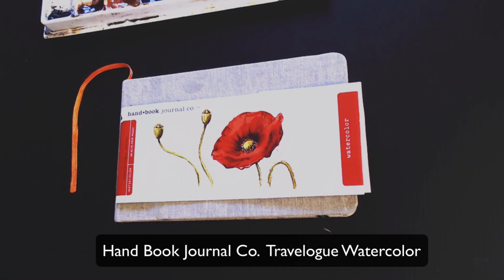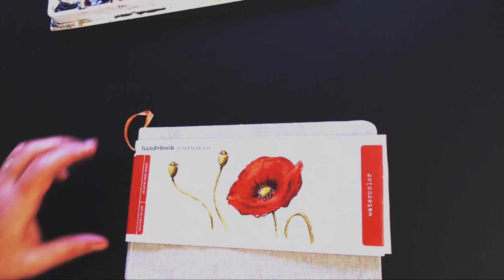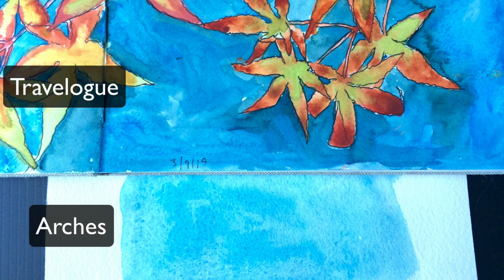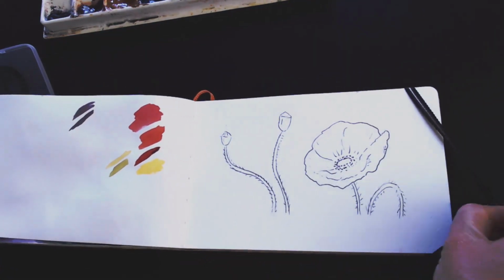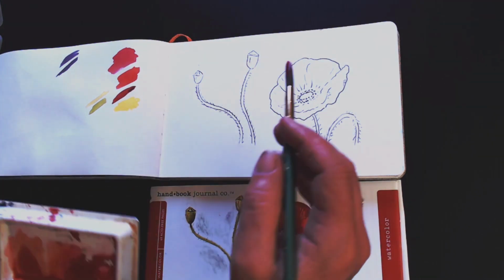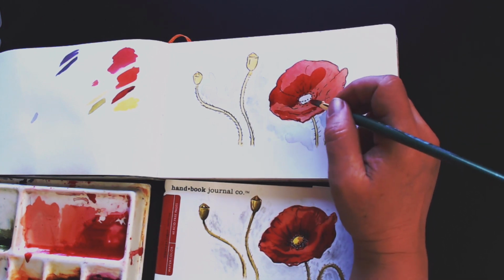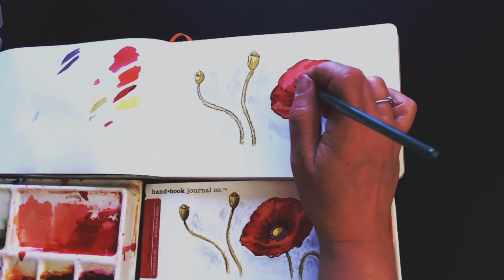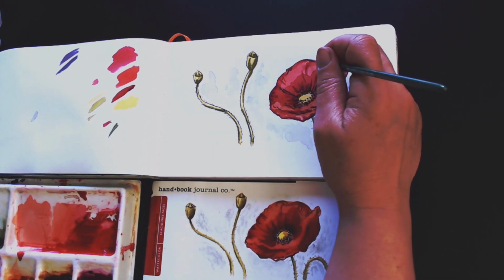Watercolor Painting on Cheap Quality Paper: Travelogue Journal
Witness the pros and cons of inexpensive cellulose watercolor paper in action. Is it possible to replicate the pretty watercolor poppy on the packaging? Watch and find out!

Papers
Travelogue watercolor journal
Montreal watercolor journal

Brushes
Princeton #8 round watercolor brush
Princeton rigger brush

Paint
Senellier Bright Red
Qor Pyrrol Orange
Winsor & Newton Permanent Carmine
Qor Quinacridone Magenta
Winsor Yellow
Qor Gold Green
Winsor & Newton Prussian Blue
Sennelier Payne's Gray

Want to vote for future video topics and watch extra content for a monthly subscription?
Check out more stuff and join my monthly newsletter for events and class updates on my